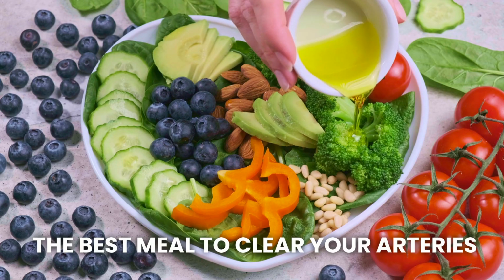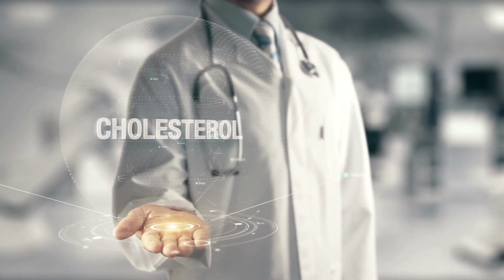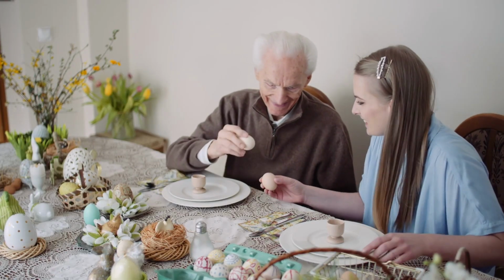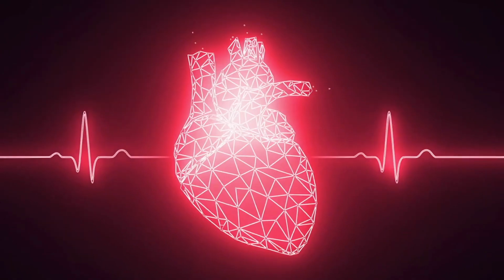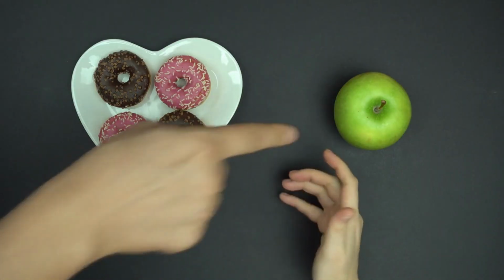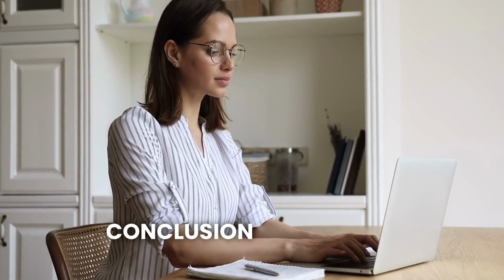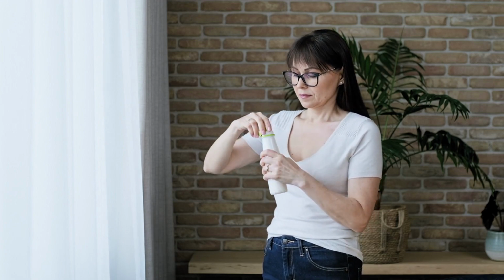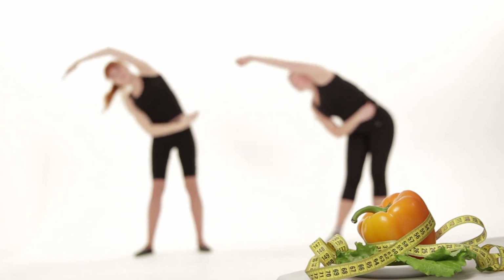The Best Meal to Clear Out Your Arteries